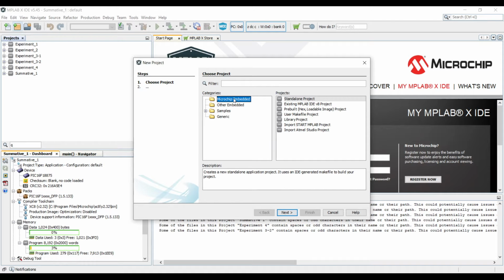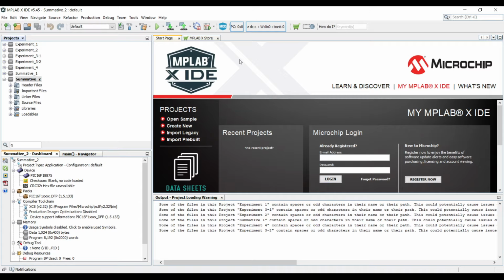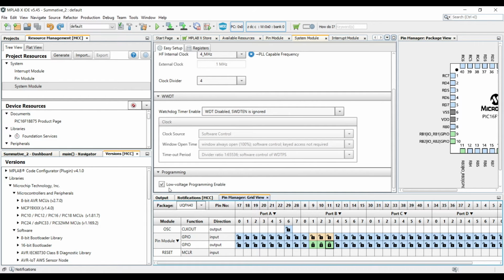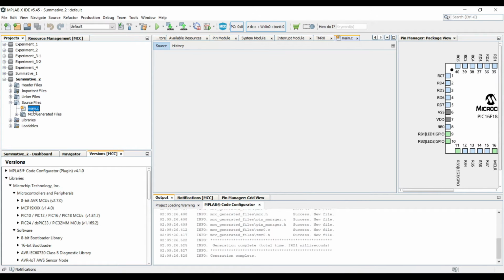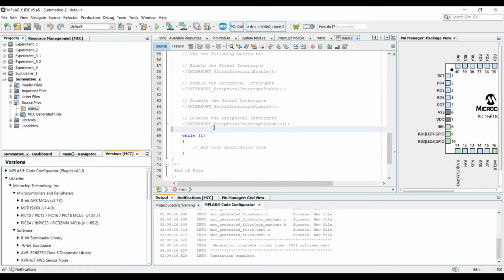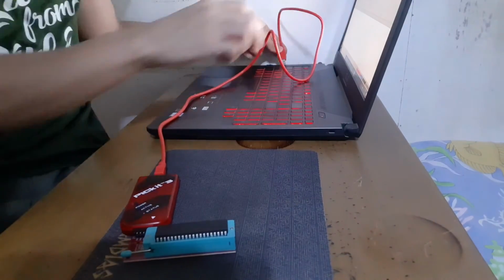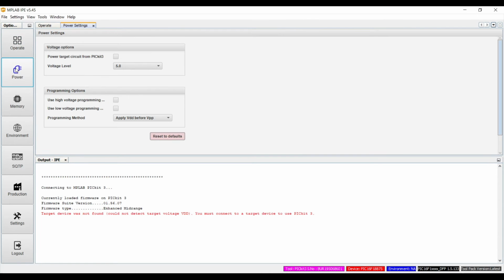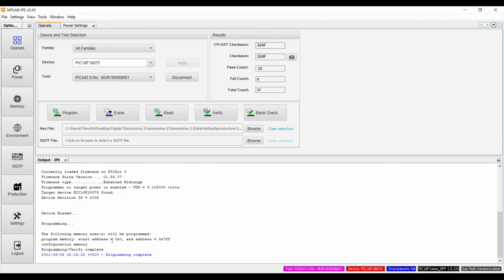Digital Electronics 2 - Summative Assessment 2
Digital Electronics 2 Laboratory Summative Assessment 2